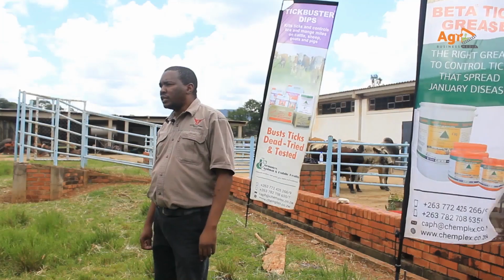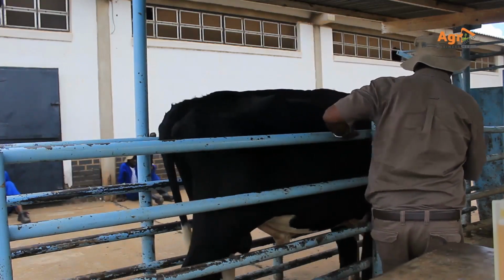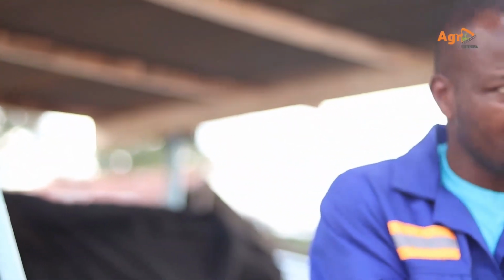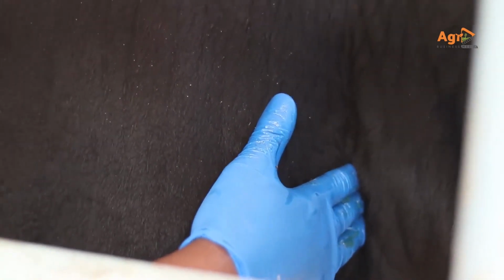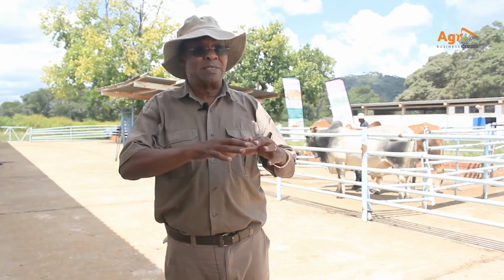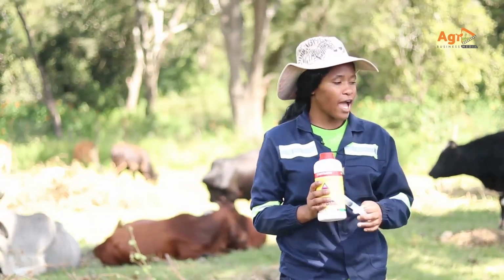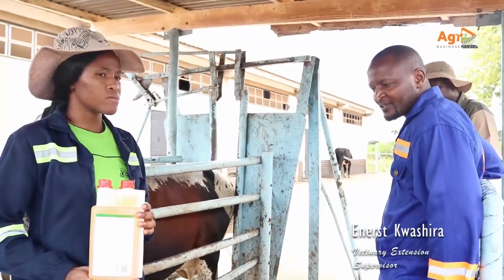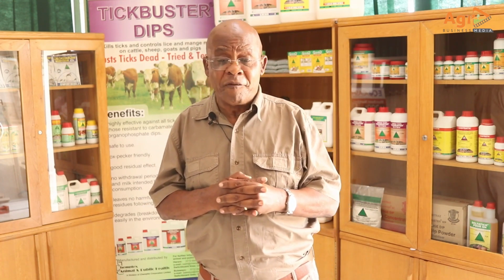Winning The War Against January Disease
Watch industry experts as they delve into the intricacies of how farmers can contribute to the battle against January Disease in cattle. Gain valuable insights and knowledge from seasoned professionals in the field. Don't miss out on this opportunity to learn how you can make a difference in the fight against this debilitating disease!